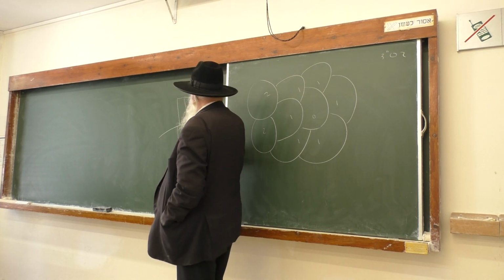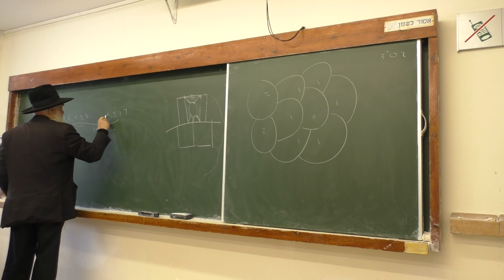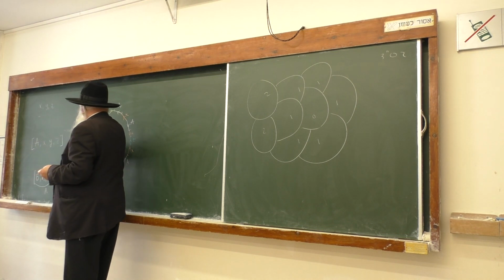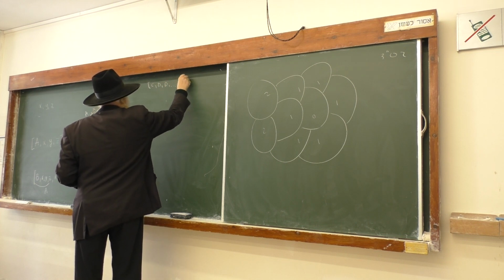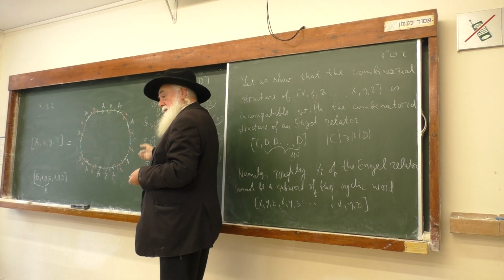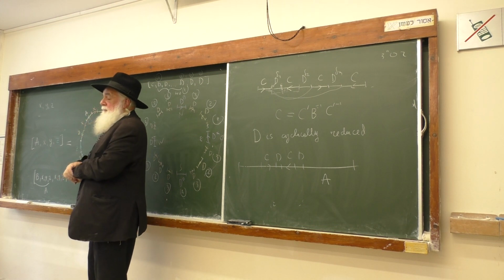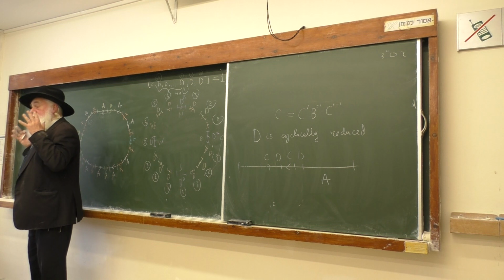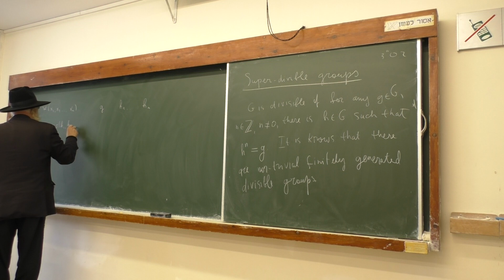E. Rips. Iterated Small Cancellation Theory for Groups and Rings. Lecture 12, part 1.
Note that for some reason this lecture only has 1 part of regular length.